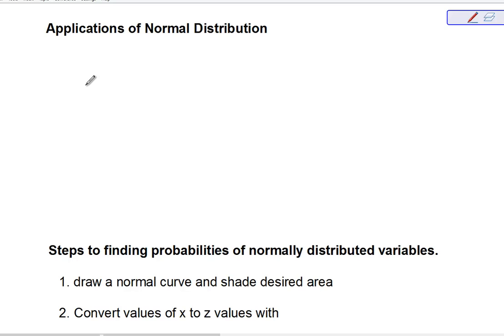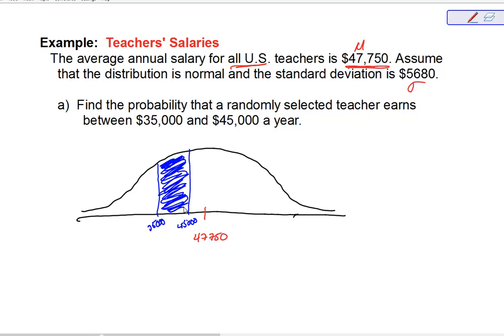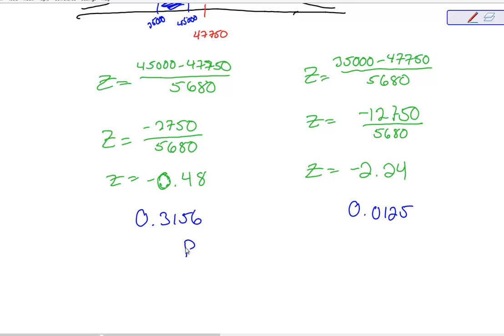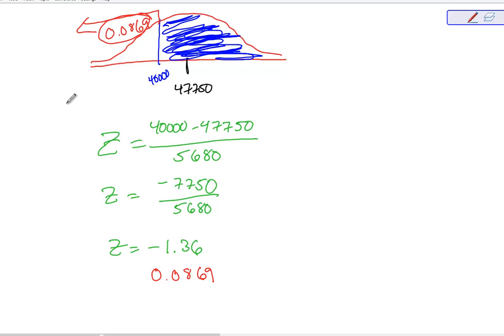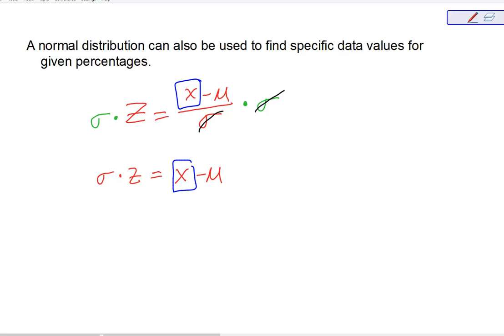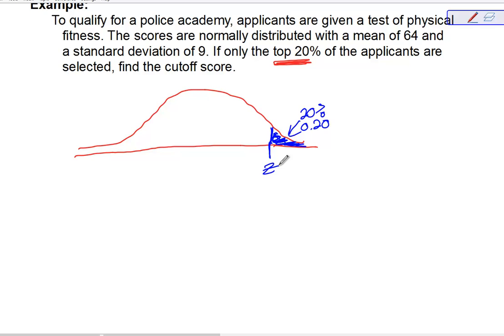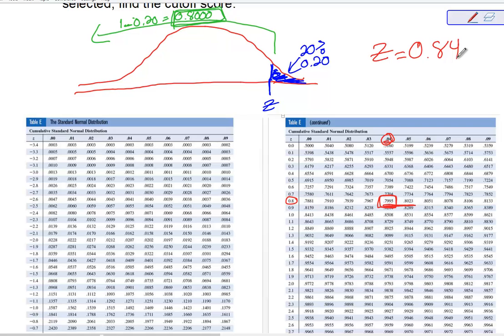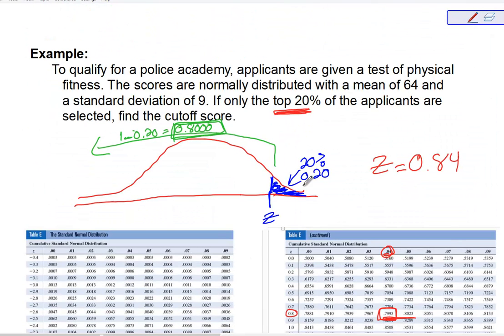Applications of Normal Distribution